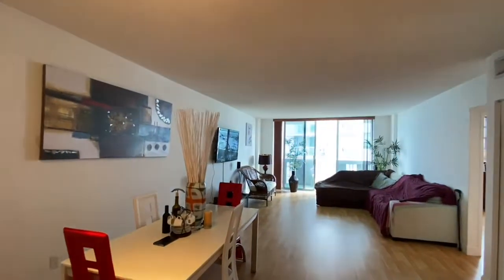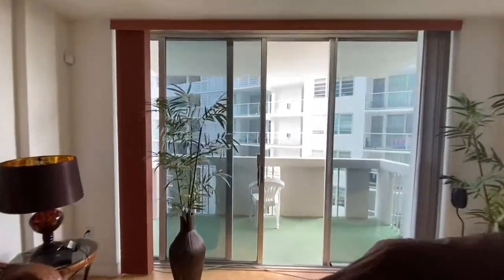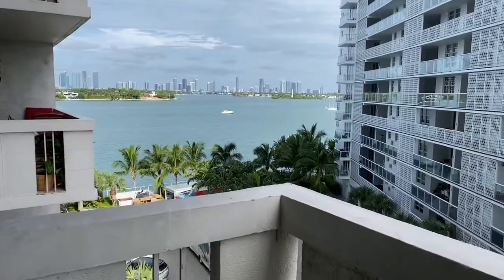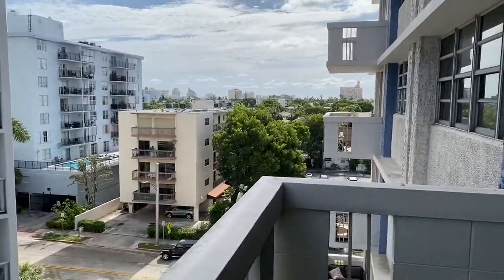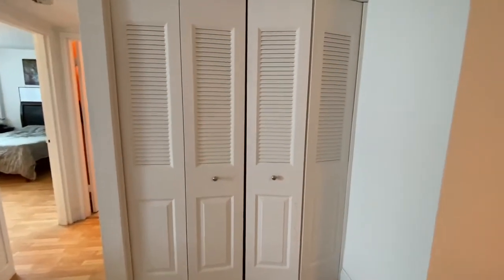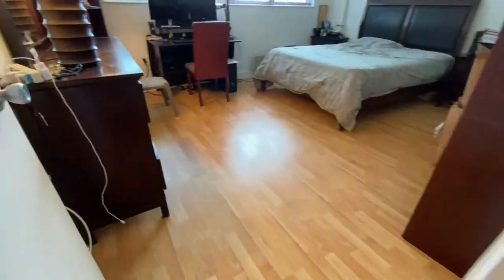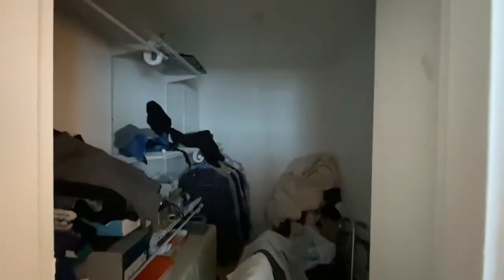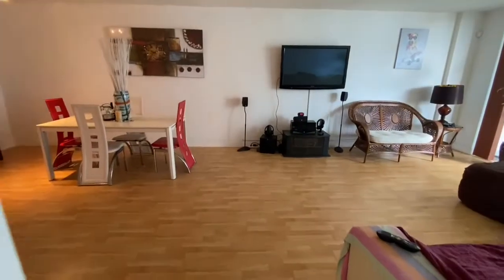SOLD - South Beach - 800 West Ave #636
800 West Ave #636

SOLD PRICE $260,000

Lowest priced 1 bedroom with partial water view!

Updated kitchen & bathroom, laminate wood floors, Newer AC is 4 years old.
1 assigned garage parking space.
Monthly maintenance fee includes cable, TIVO, internet, pest control, hot water.
Resort style amenities include open air lobby, AMAZING WATERFRONT pool, Jacuzzi, BBQ, gym, billard/club room, convenience store, 24/7 security, free guest parking, bike room, storage room. Boat dock and Kayak storage available for lease, based on availability.
PET FRIENDLY.
South Bay Club is TROPICAL PARADISE!
Ask me how to buy this property with only 10% down payment.
40 and 50 year re-certification completed.

Call today to preview!

Laura Kaplan
Licensed Real Estate Broker
Laura Kaplan Realty, Inc.